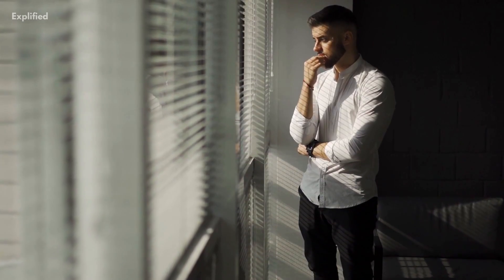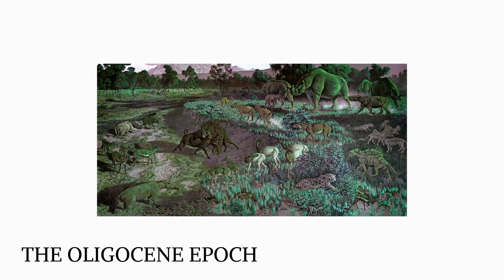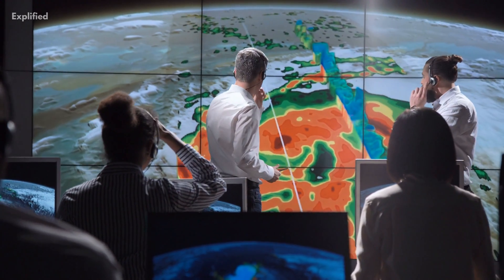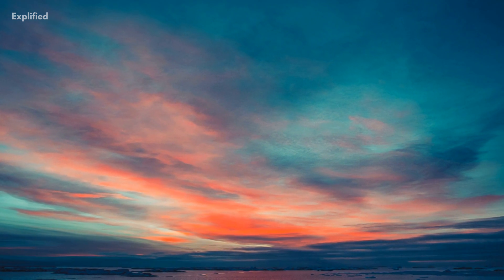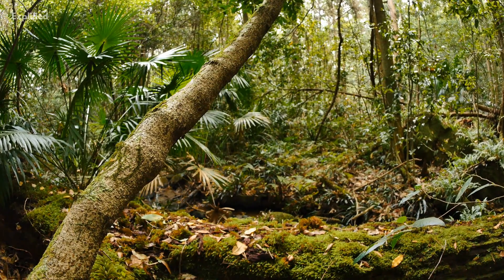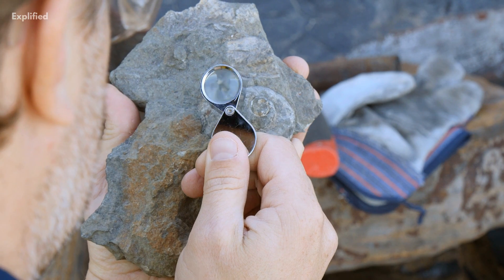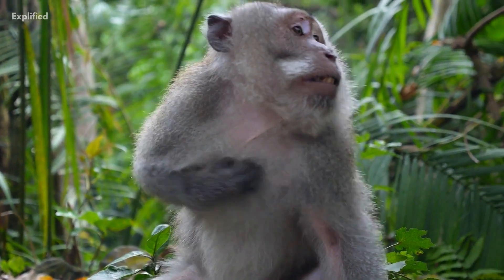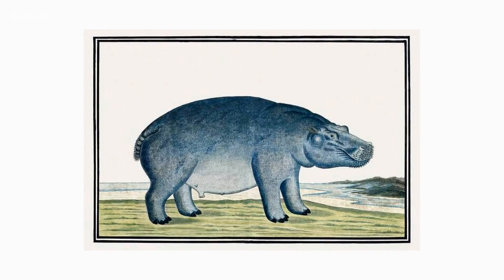The Eocene Era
The Eocene Epoch is a geological time period that lasted from 56 to 33.9 million years ago. During this time, the Earth underwent significant global changes, which included the emergence of the first primates, ancient horses and elephants, and the first modern plants. The climate of the Eocene was much warmer than today, with temperatures up to 10°C higher than current temperatures. This allowed for the spread of tropical and subtropical flora and fauna across the globe. The continents were much closer together than they are today, allowing for the dispersal of species over land and sea. The Eocene was also the first epoch of the Cenozoic Era, which marked the beginning of the modern day world. Sounds interesting right? Watch the video to know more.